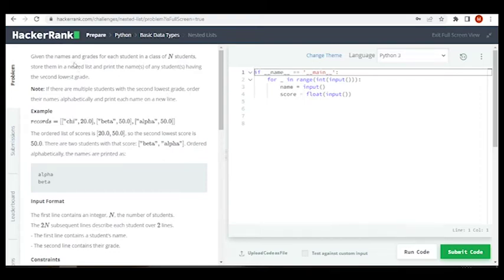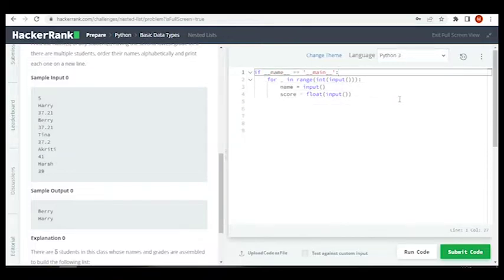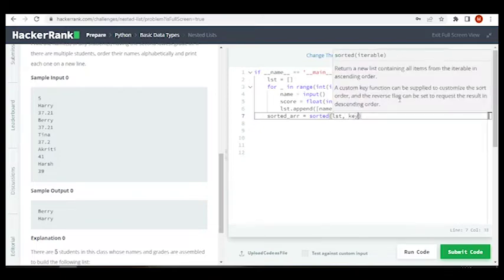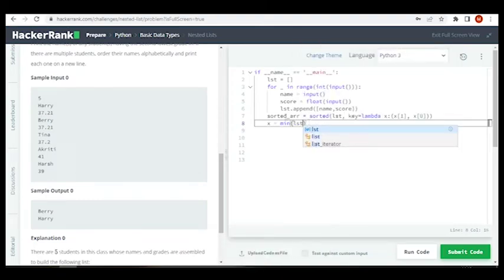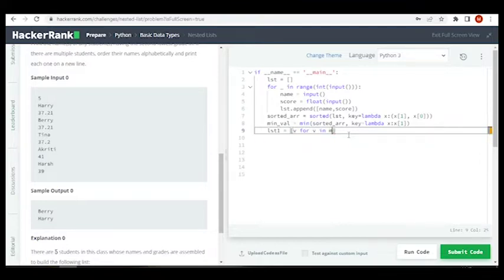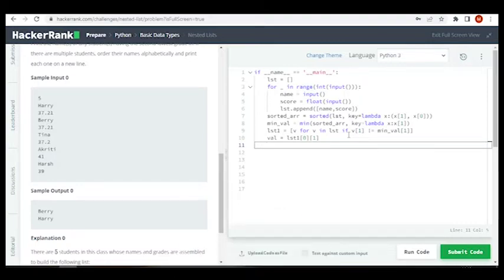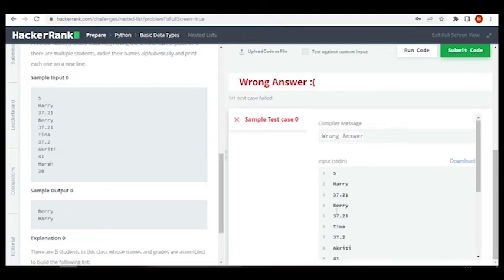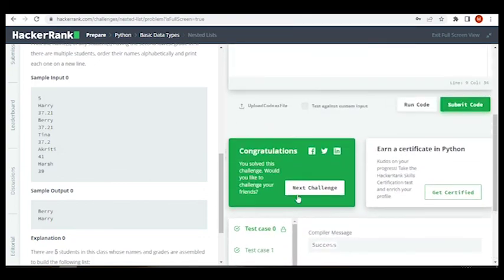Learn Python | Nested List | Hackerrank Python Solution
Learn Python language by solving hackerrank programs and this video is solution to the if else program of python hackerrank quiz. Hackerrank nested list problem solved